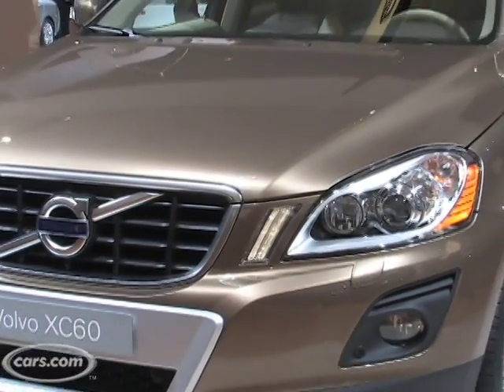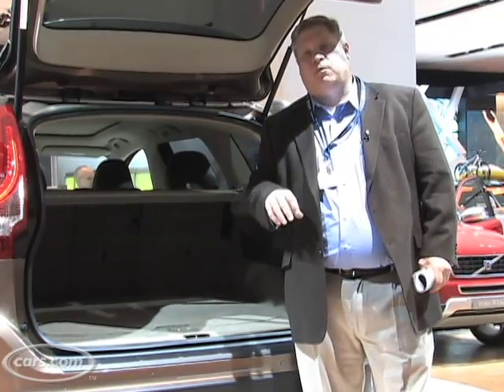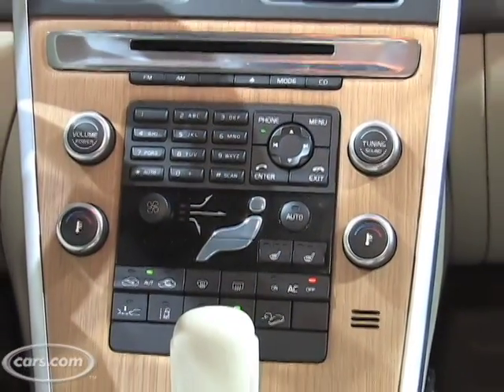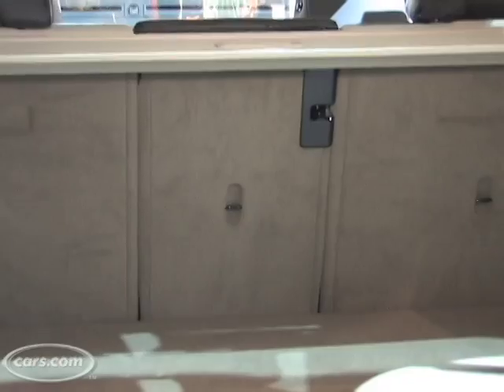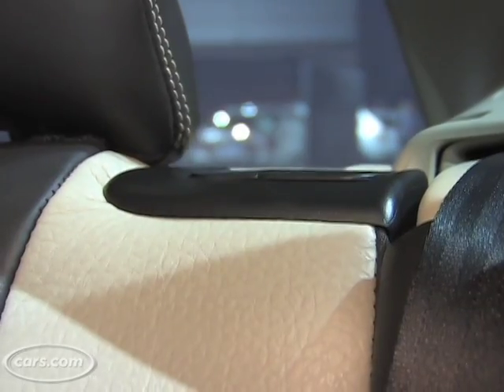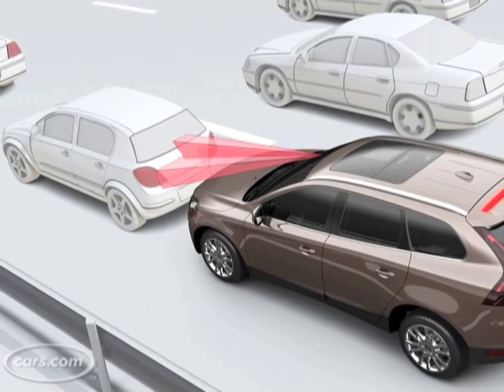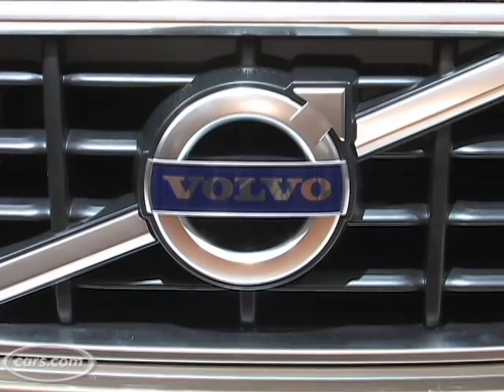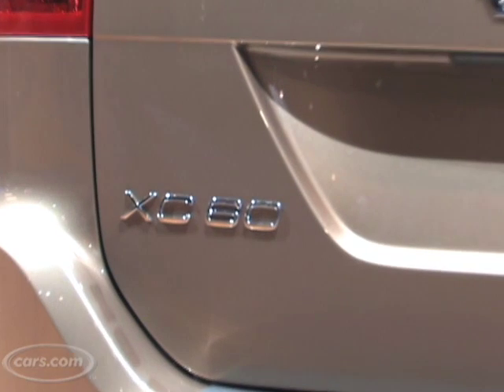2009 Volvo XC60/First Impressions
From the 2008 New York Auto Show, Cars.com's Suburban Dad, Patrick Olsen, takes a look at the 2009 Volvo XC60.